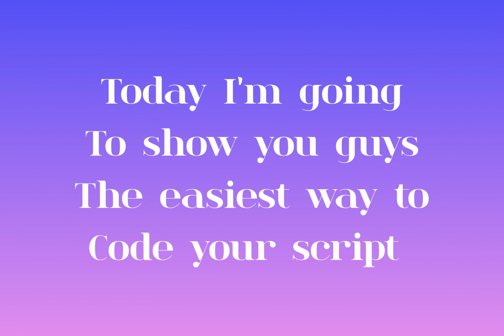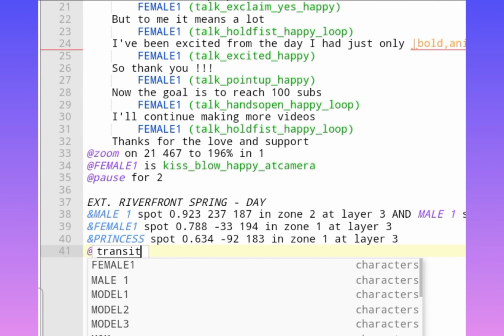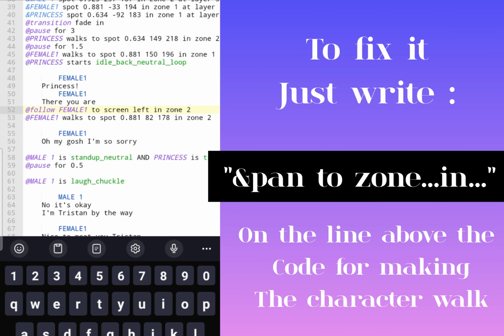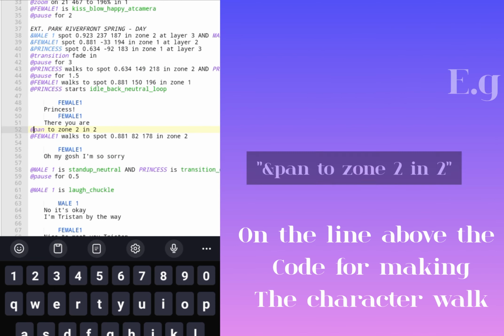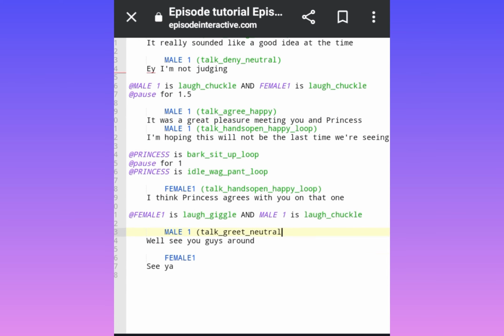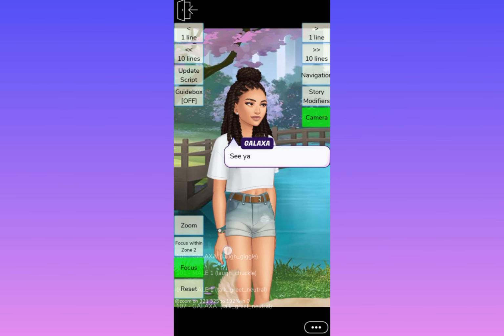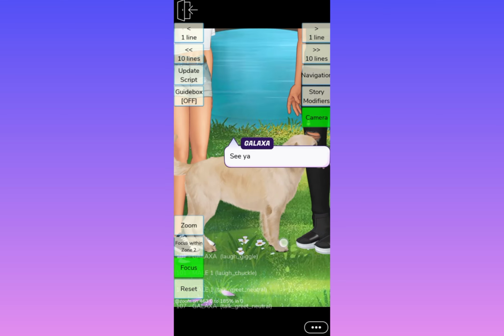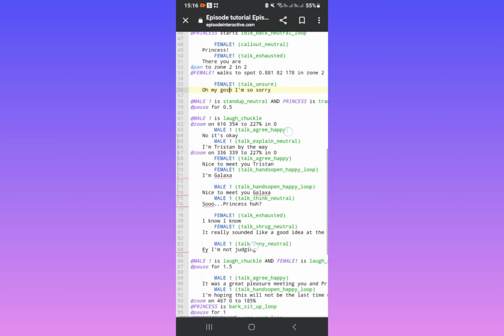Easy and less frustrating way to code your episode script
I'm on Instagram as @urania_galaxa. Install the app to follow my photos and videos.

Song 1 :New Era Mewpot
Song 2:Night dream Mewpot
Song 3:Happy sellbuymusic
Song 4:summer madness